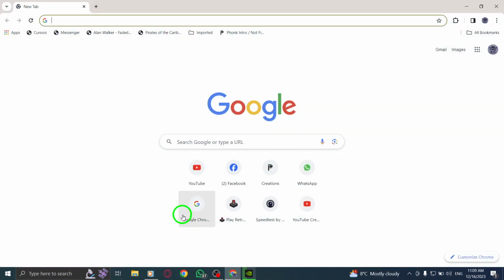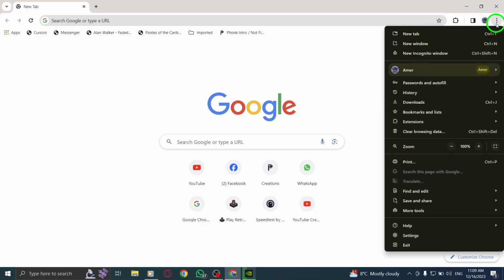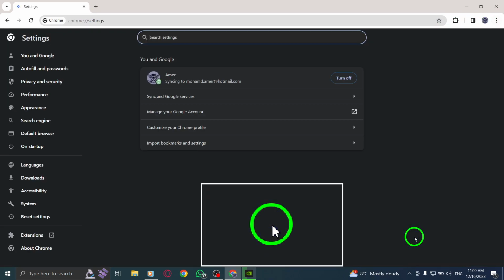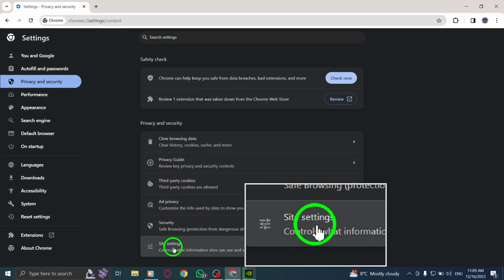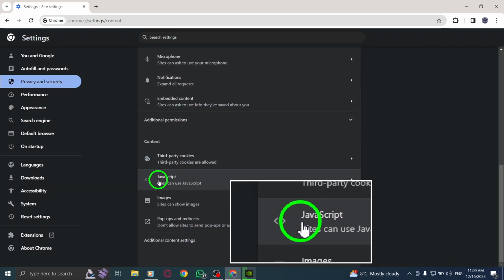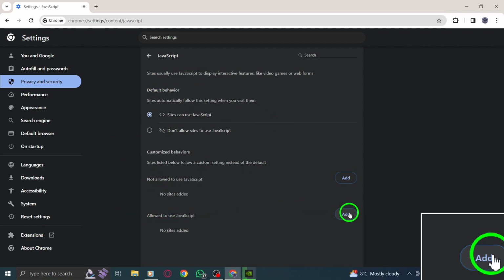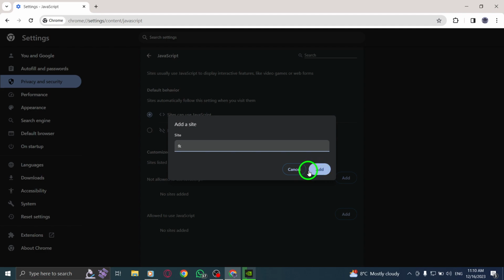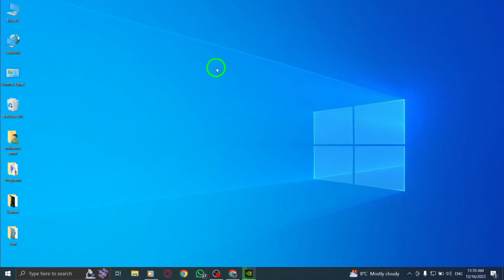How to Enable JavaScript in Specific Site in Chrome on PC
In this YouTube tutorial, we will show you how to enable JavaScript for a specific site in Chrome on your PC. Follow these steps:

1. Open Chrome.
2. Click on the "More" button at the top right.
3. Select "Settings".
4. Go to "Privacy and security".
5. Click on "Site settings".
6. Under "Content", open "JavaScript".
7. Next to "Allowed to use JavaScript", click "Add".
8. Add your desired site.

By following these steps, you can easily enable JavaScript for a specific site in Chrome on your PC. JavaScript is a crucial component for many websites, and this tutorial will help you ensure that it is enabled for the sites you need.